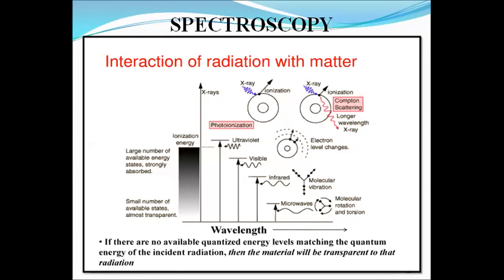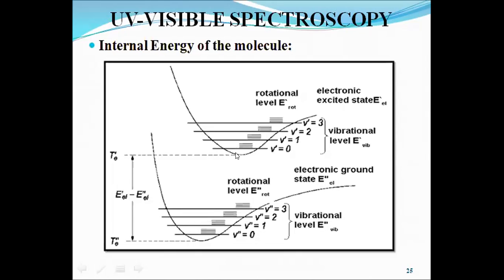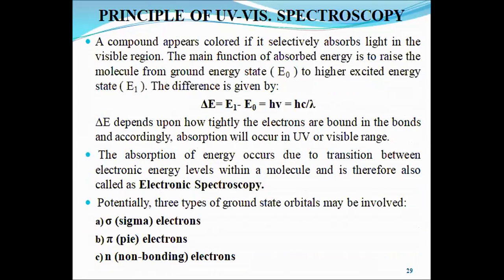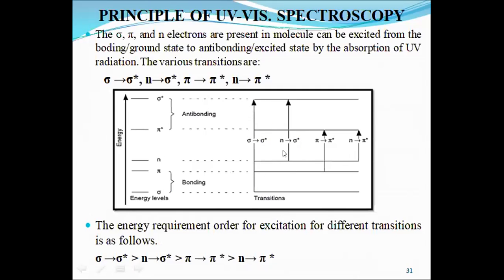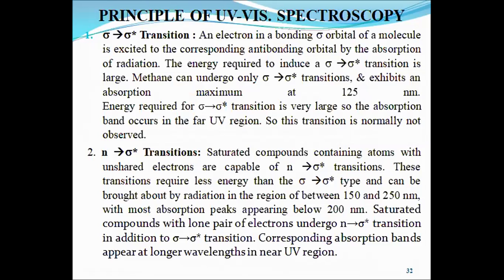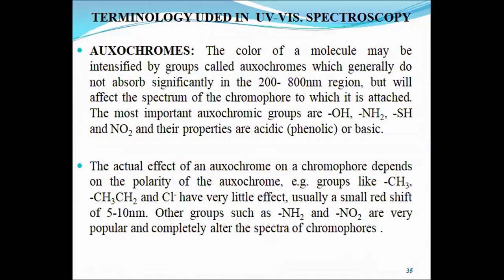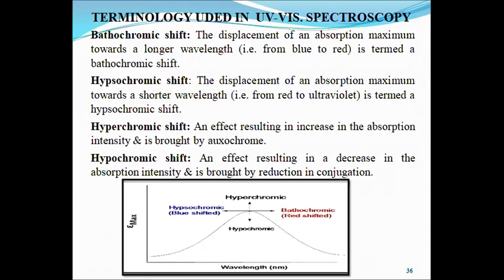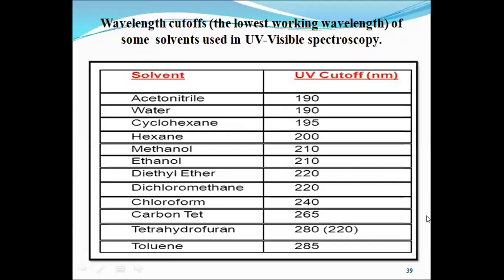SPECTROSCOPY UV VIS THEORY, LECTURE 2 by Dr. Bindiya Sharma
This video includes principle and terminology involved in UV-VIS Spectroscopy.